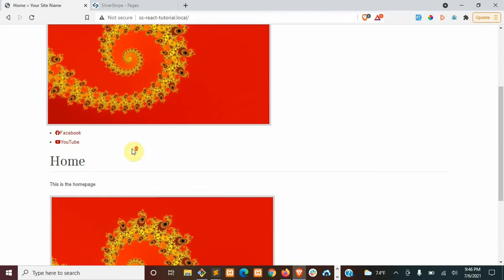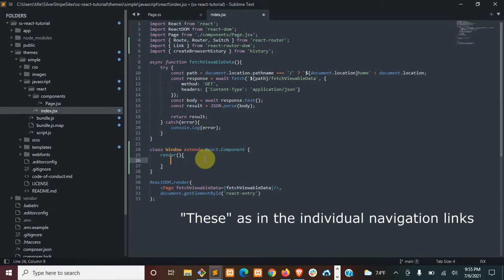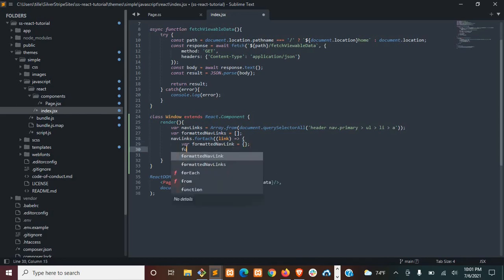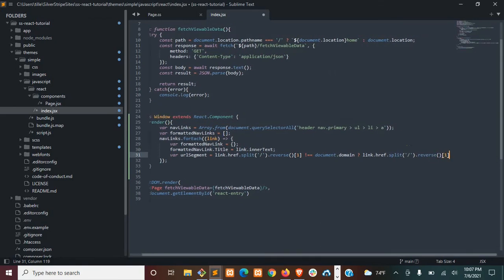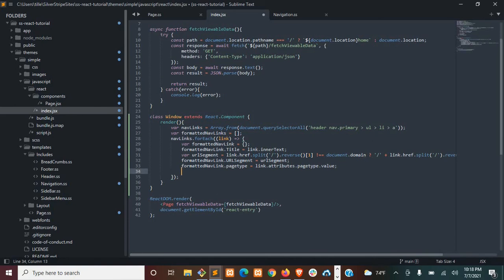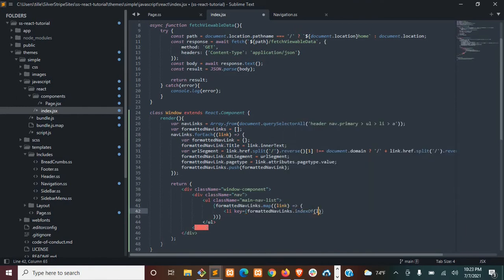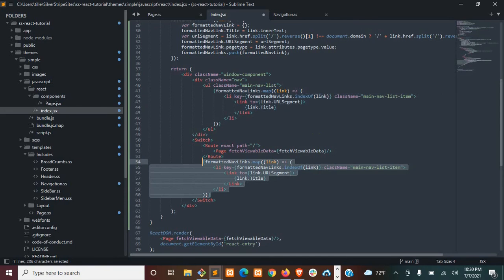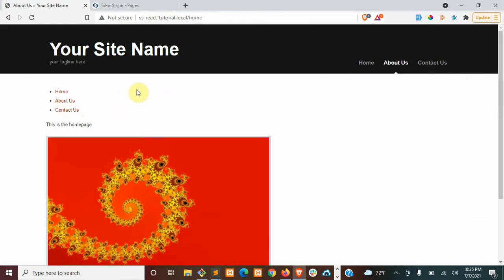React Router - SilverStripe with React Episode 5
In this video, we create a SPA-like navigation with React Router. When navigating between pages, the content will be loaded in without causing any page refresh.